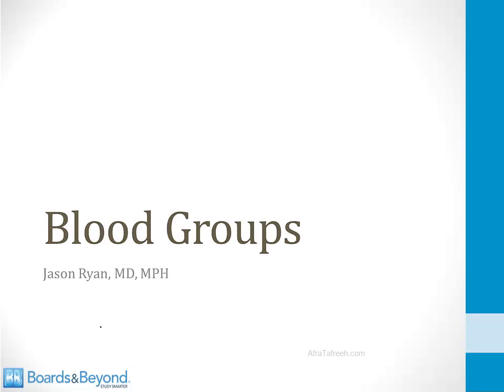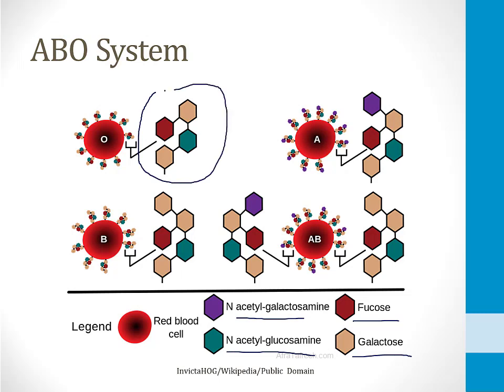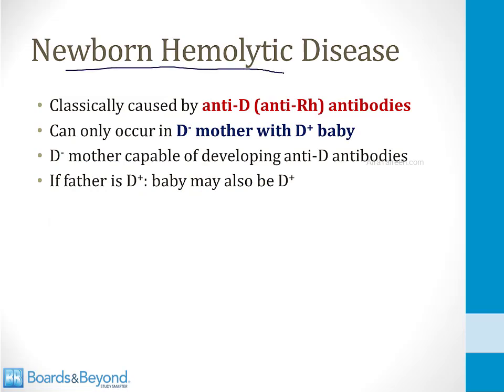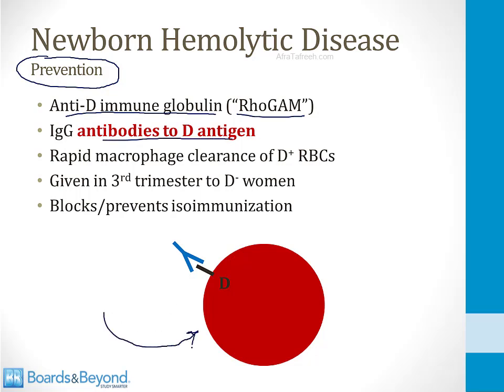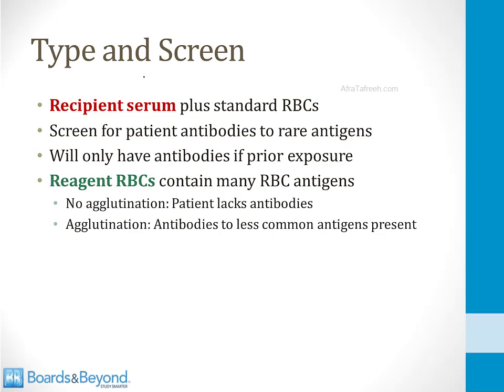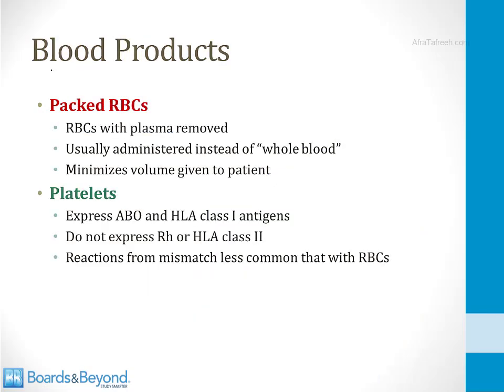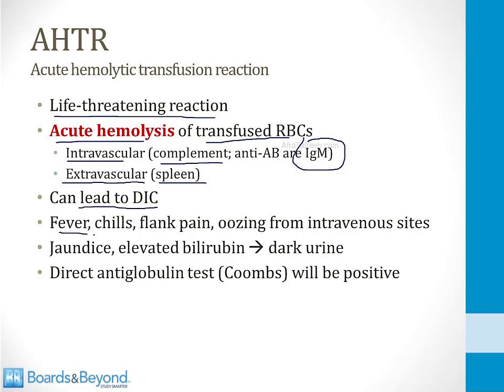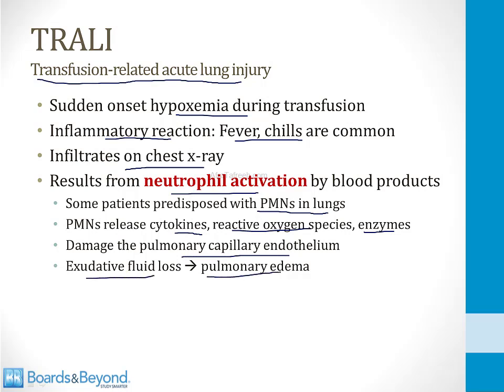Hematology 2 Red Blood Cells 8 Blood Groups atf